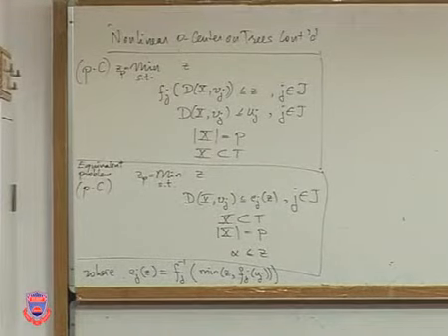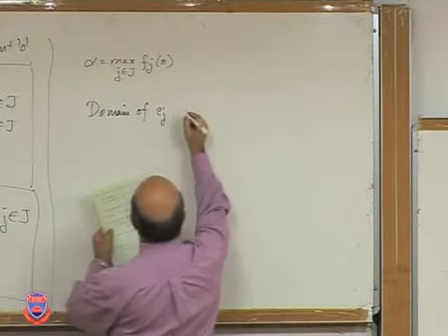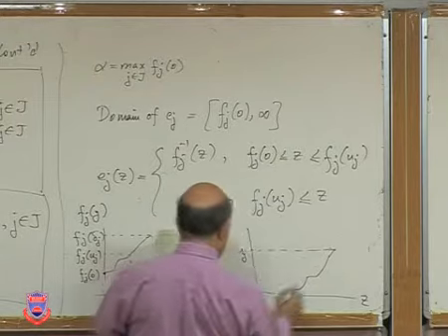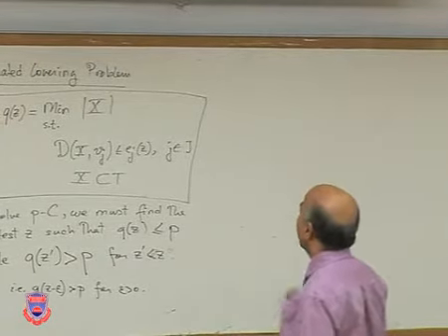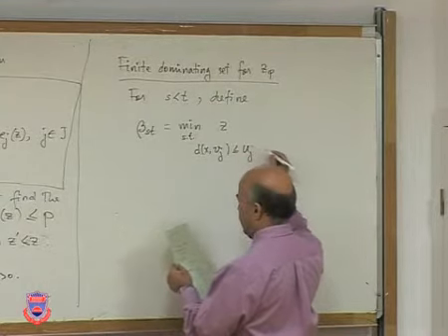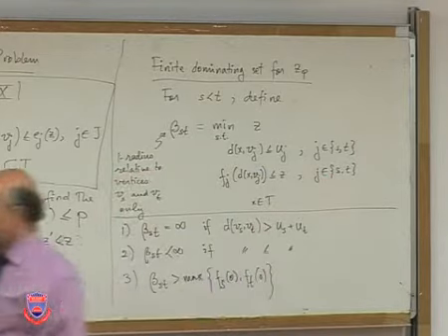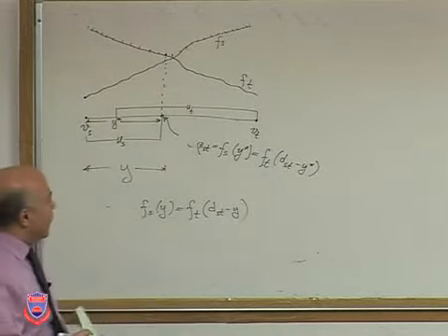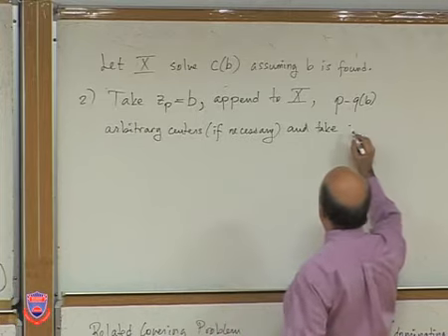IE-577 Facility Location on Networks Lecture 29